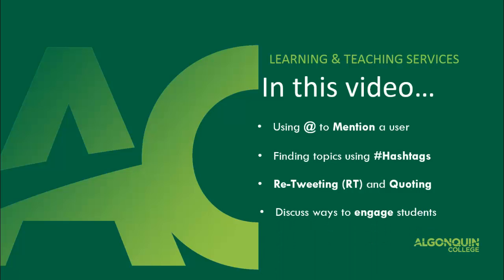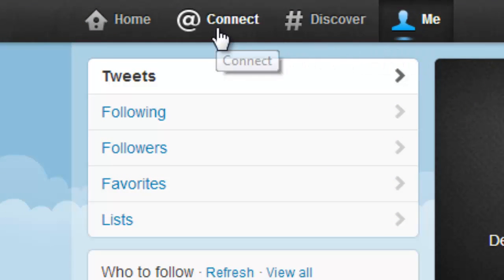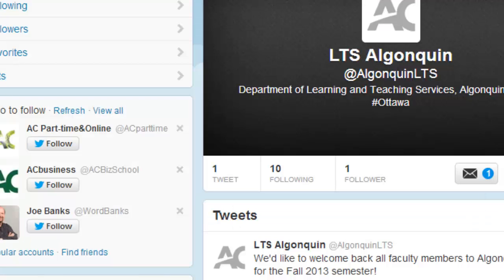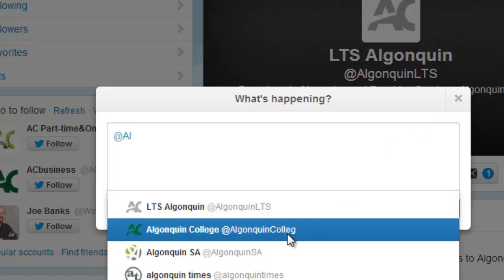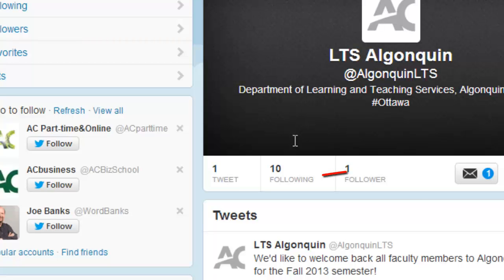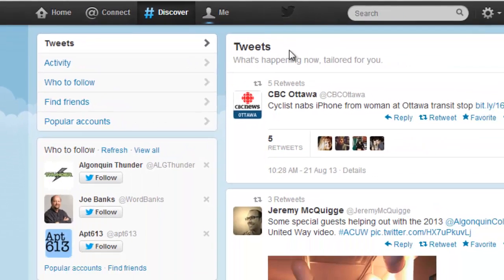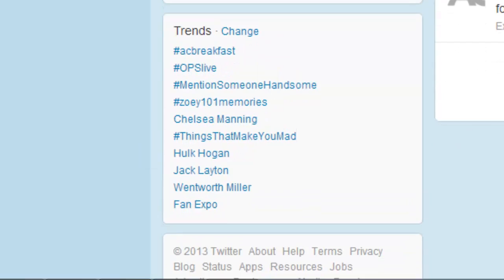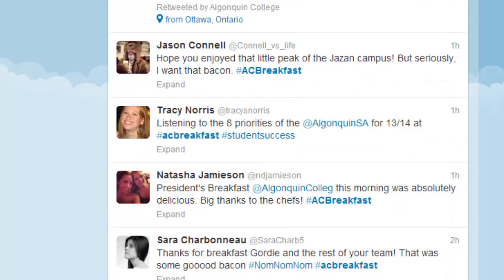Connecting and Discovering with Twitter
This video tutorial describes how users of Twitter can interact with other users and discover what others are saying about a topig using hashtags.